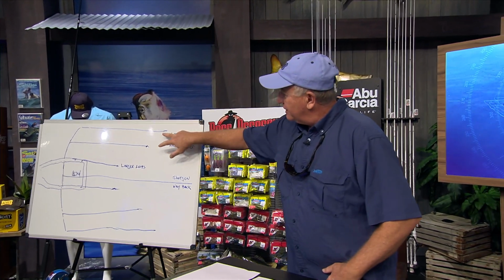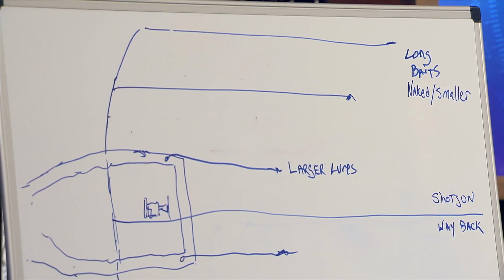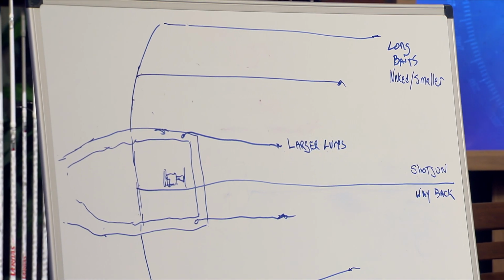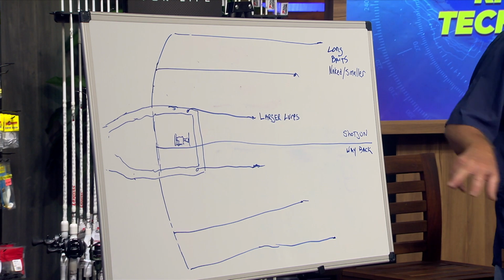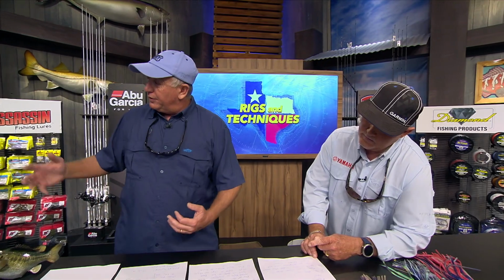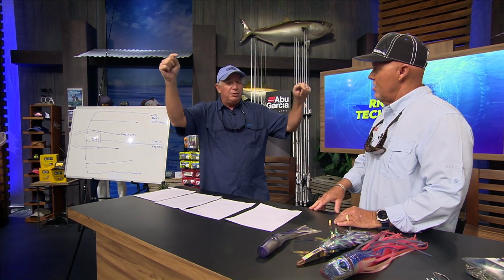BEST Trolling Setup for MAHI | Texas Insider Fishing Report Rigs & Techniques S5 E24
⭐ *New Products! ⬇️⬇️⬇️⬇️

Sportsman’s Adventures

Brie Gabrielle

Sportsman’s Adventures

Sportsman’s Adventures

Ofishalinsider

Sportsman’s Adventures

INTRO: (0:00)
LOWER FRESH REGION: (1:27)
LOWER COAST REGION: (6:01)
RIGS & TECHNIQUES: (14:57)
ALVEY REELS MIDDLE COAST REGION: (20:17)
UPPER FRESH REGION (30:18)
STARTRON MIDDLE FRESH REGION: (36:28)
PRODUCT SHOWCASE: (43:59)
FISHBITES UPPER COAST REGION: (48:54)

INTRO: (0:00)
FLORIDA KEYS REGION: (1:20)
BEALLS CENTRAL EAST REGION: (7:31)
RIGS & TECHNIQUES: (14:47)
BEALLS SOUTHWEST REGION: (19:00)
CASA VIEJA SOUTHEAST REGION: (33:43)
DISCOVER CRYSTAL RIVER NORTHEAST REGION: (38:34)
PRODUCT SHOWCASE: (46:41)
GARMIN PANHANDLE REGION: (51:50)
STARTRON CENTRAL WEST REGION: (59:29)
ALVEY REELS NORTHEAST REGION: (1:06:10)
FISHBITES EAST REGION: (1:15:57)